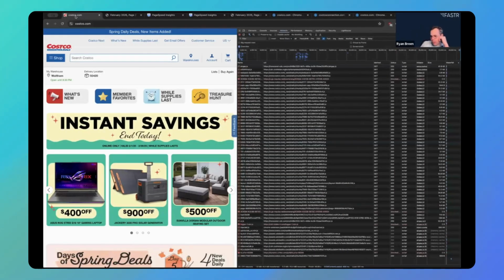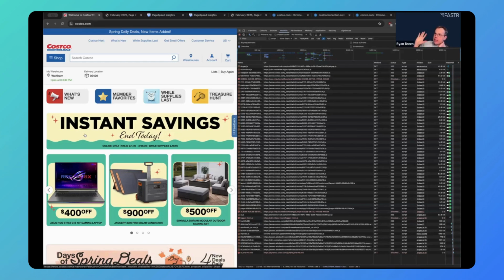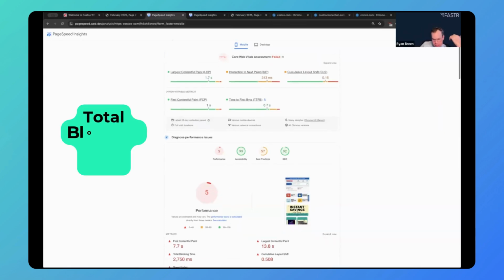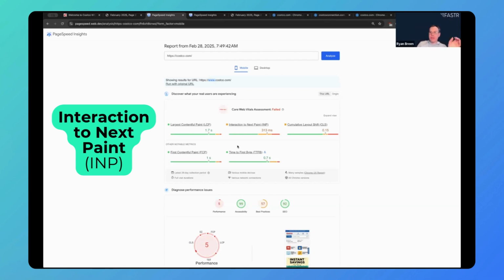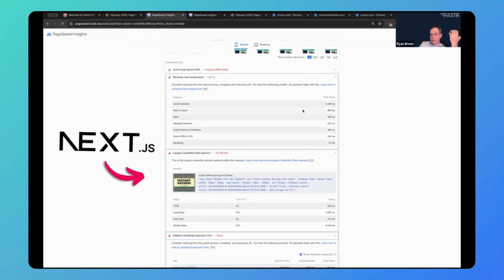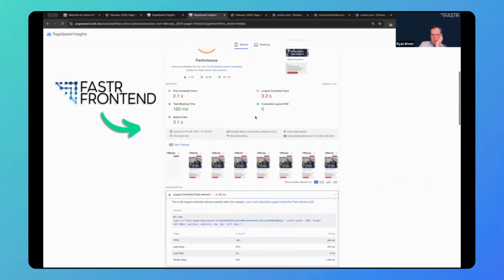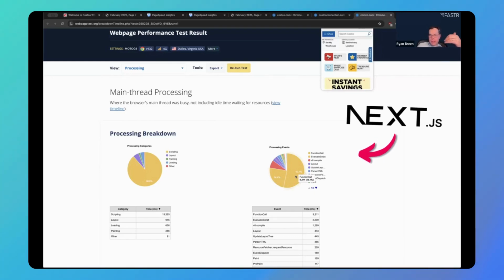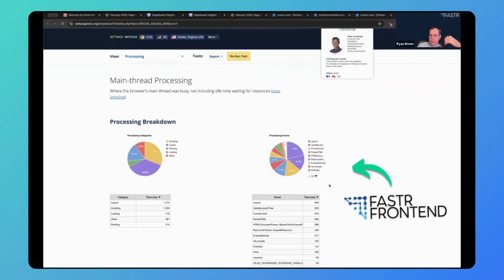Site Performance: Next.js VS Fastr Frontend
⛔️ Bad news: Your heavy JavaScript-heavy framework is killing your site performance and speed.
🎉 Good news: There's an better, faster alternative.